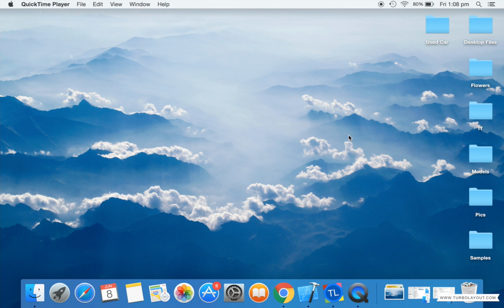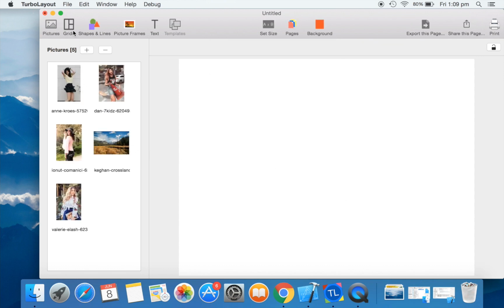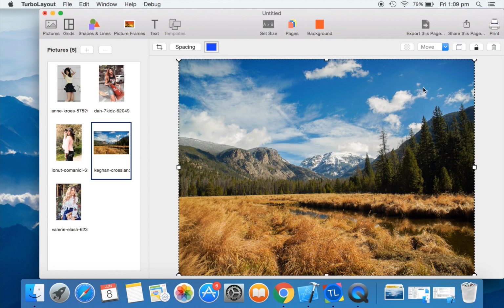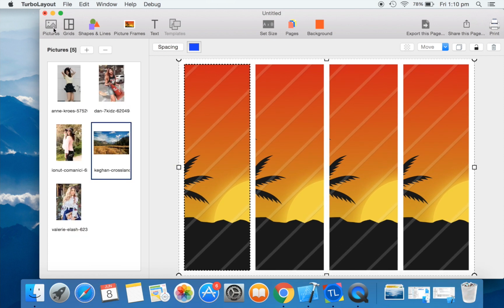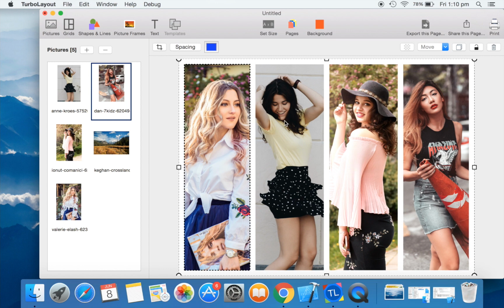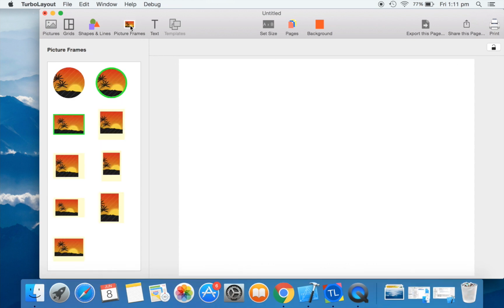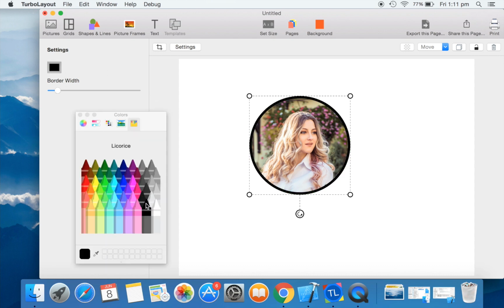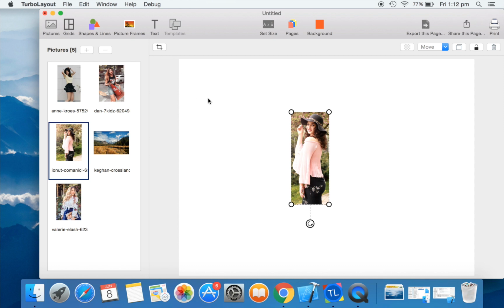Ezee Graphic Designer - Working with Pictures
Learn to work with pictures in Ezee Graphic Designer.